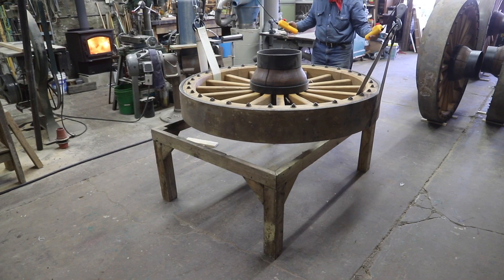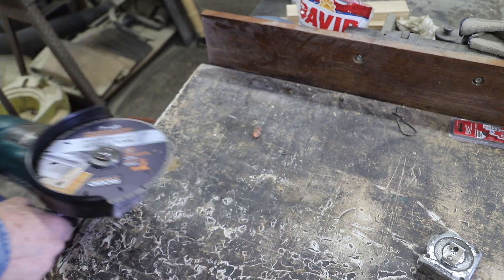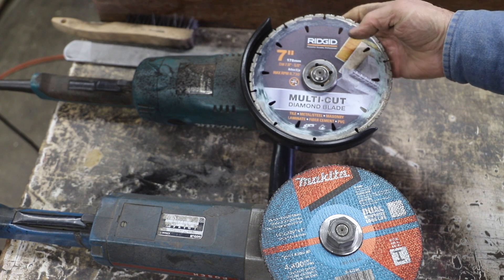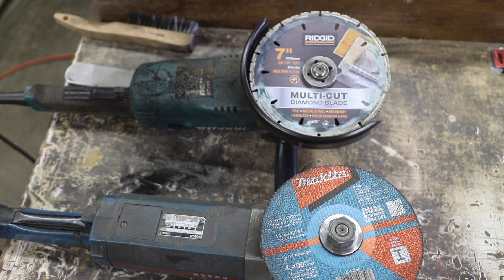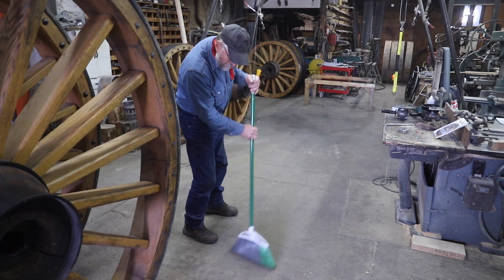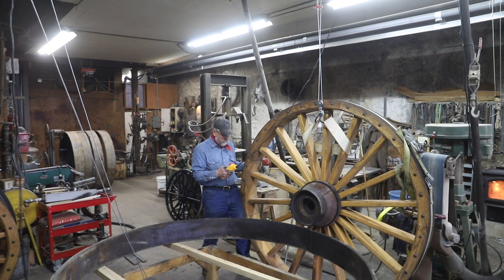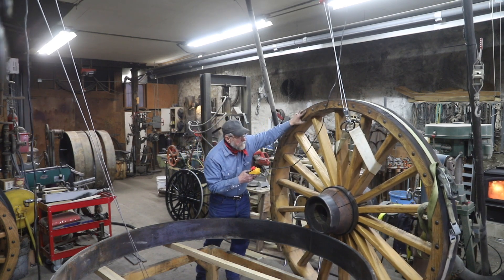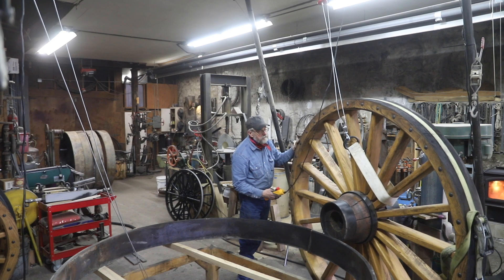Dismounting 550 lb. Steel Wagon Tires | Engels Coach Shop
1 inch thick, 8 inches wide and 244 inches long calculates at 553 pounds of steel.  These are the rear tires on these 20 mule team borax wagons we are dismounting.  This will allow us to adjust the wood wheels that have acclimated to the Mojave Desert in California.  Building and restoring horse drawn vehicles sometimes involves some unique wagons, and these wagons are literally the only ones like them in the world.  Thanks for following along!

Good books about the Borax days:
The Twenty Mule Team of Death Valley

Around Boron

Twenty Mule Team of Death Valley

Good reference carriage books:
Carriage Terminology: An Historical

The Brewster Story

Practical Carriage Building

Wheel making: Wooden Wheel Design

Carriage and Wagon Axles

An Interesting account of an early English Wheelwright Shop

The Wheelwright Shop, in Kindle form

My metal marking pencil

Metal marking pencil refills

My Milwaukee Steel Cutoff saw

I use Makita Cutoff blades